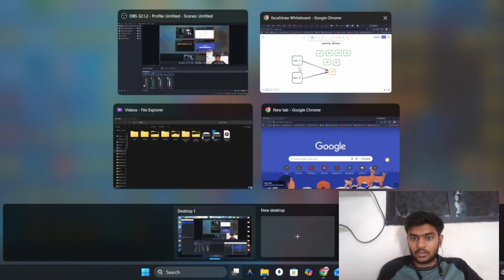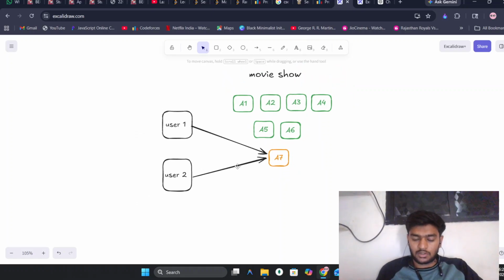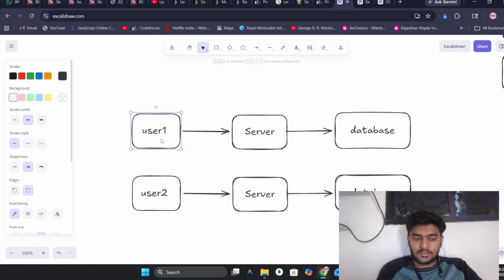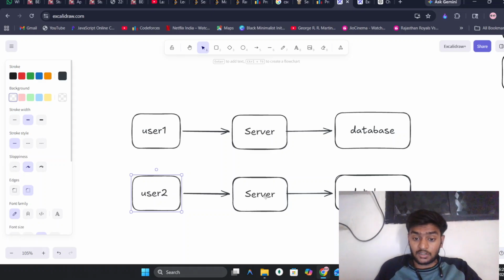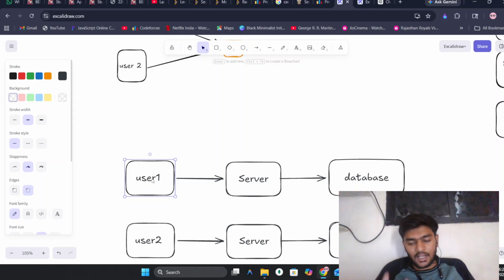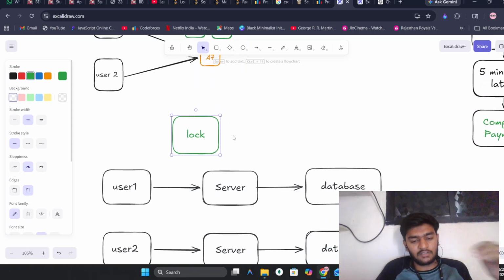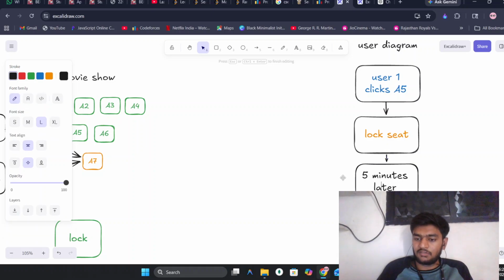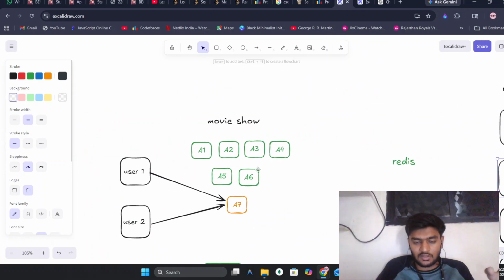Seat Locking in BookMyshow , IRCTC etc...